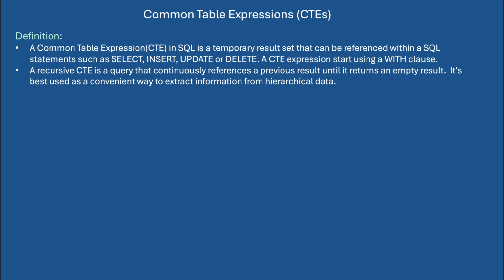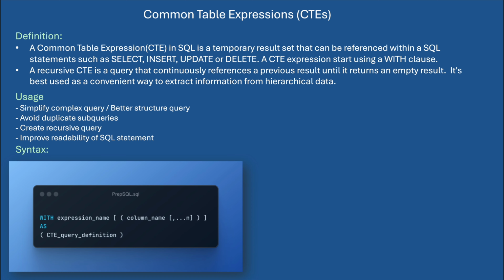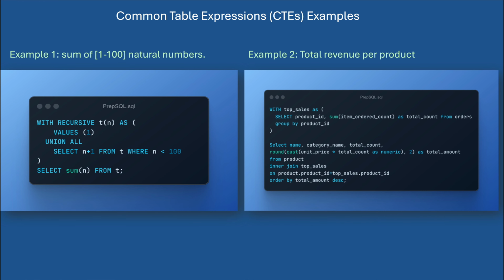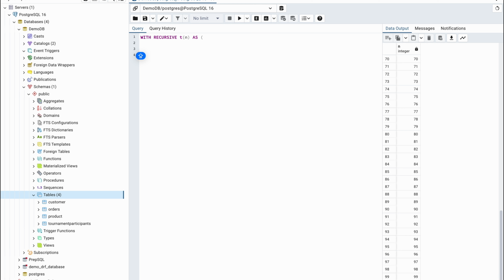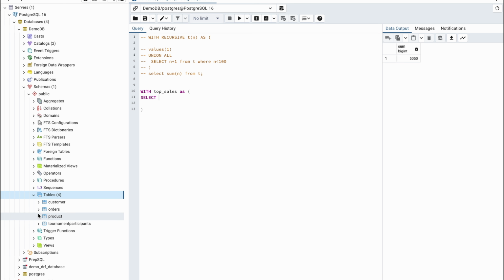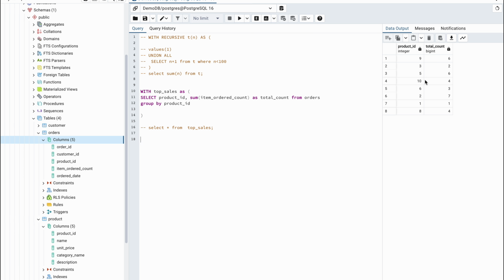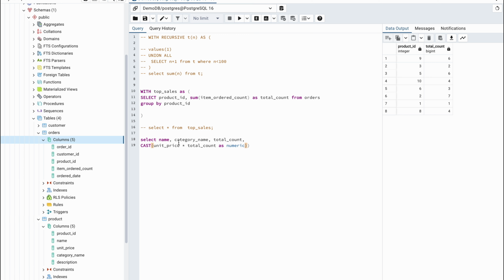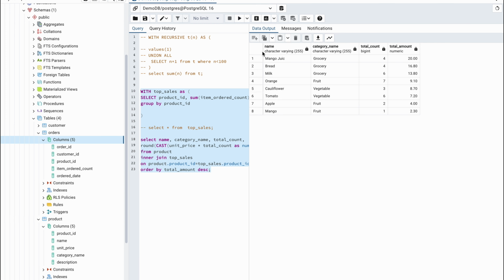Top 12 Advance Concept In SQL With Code Link | Common Table Expression (CTE) | Series 2/12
This video explains common table expression (CTE) in the series on the Top 12 Advanced Concepts in SQL (Structured Query Language), complete with code links. If you're looking to master advanced SQL queries and build confidence in your skills for 2024 and 2025, this video is perfect for you. The concepts covered in this series are applicable to PostgreSQL, MySQL, SQL Server, and other database systems.